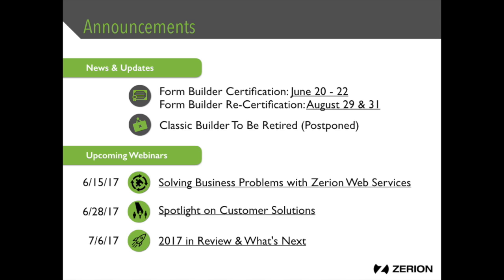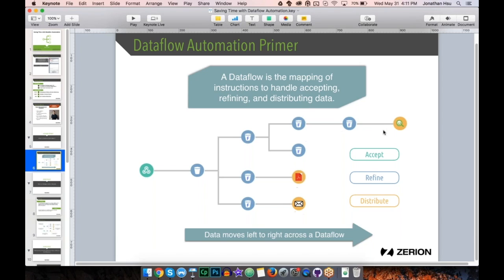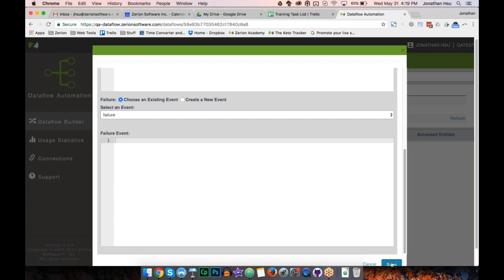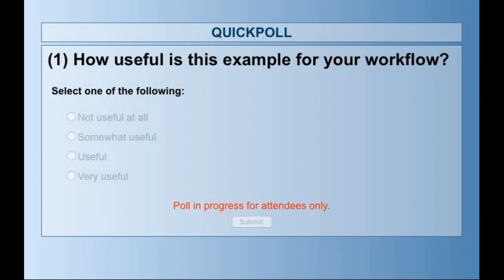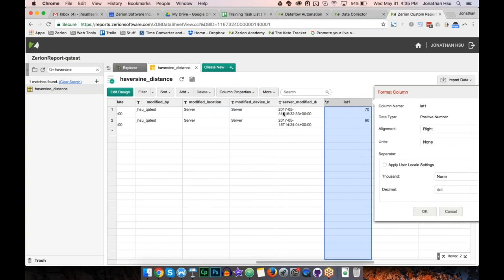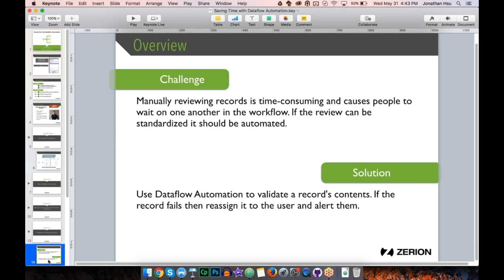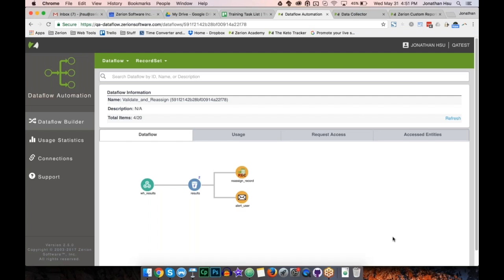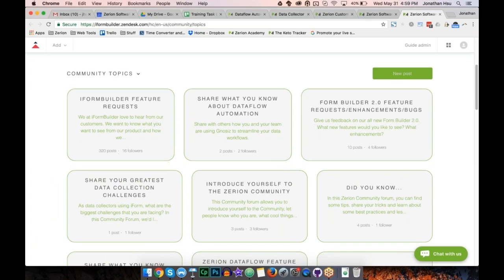Saving Time with Dataflow Automation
This video is about Saving Time with Dataflow Automation